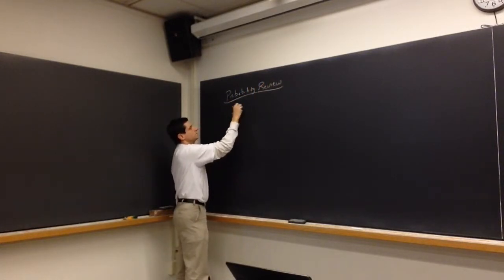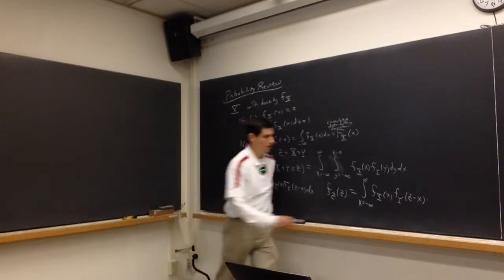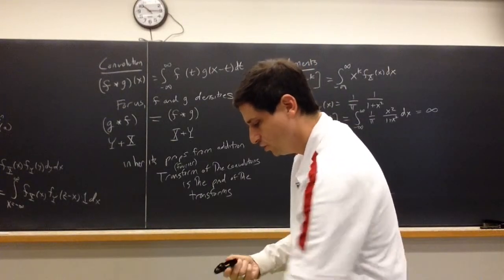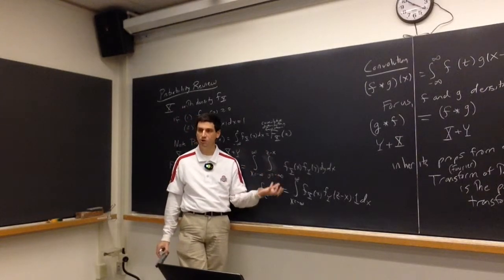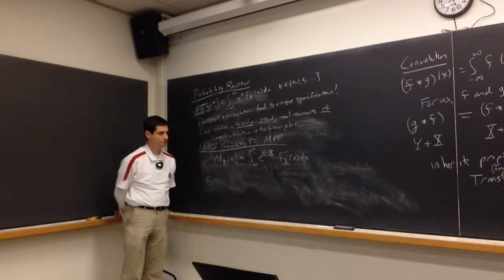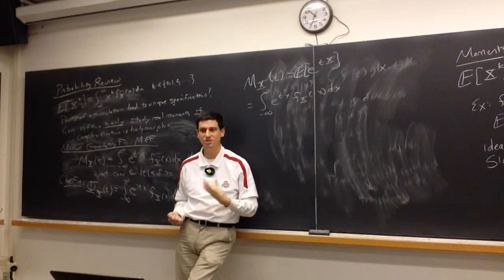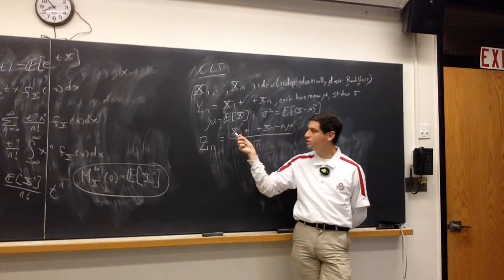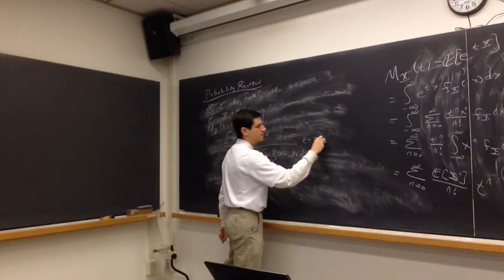Math372 Fall2015 26 IntroProb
Math 372: Complex Analysis: Lecture 26: November 26, 2015: Introduction to Probability and  Generating Functions